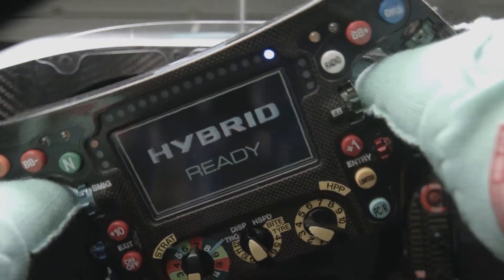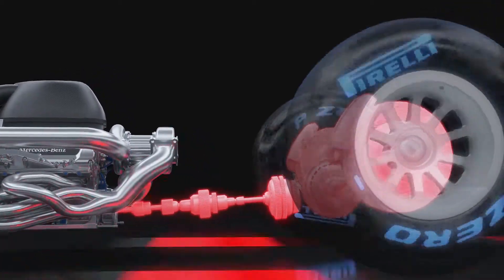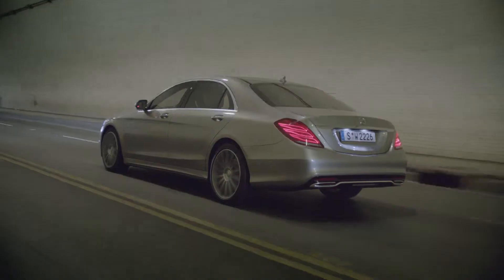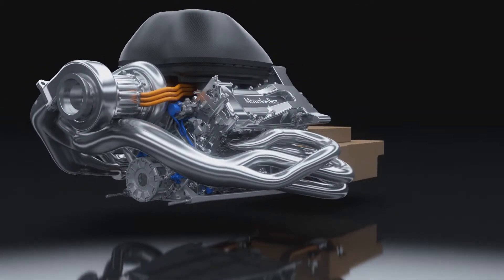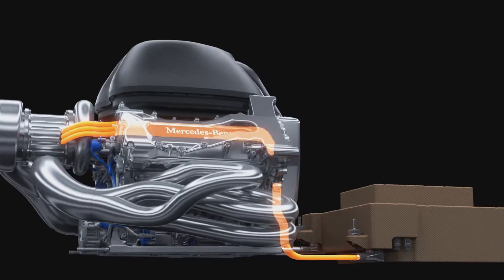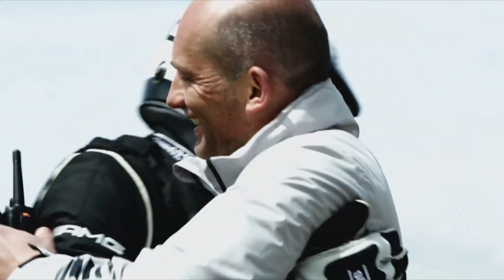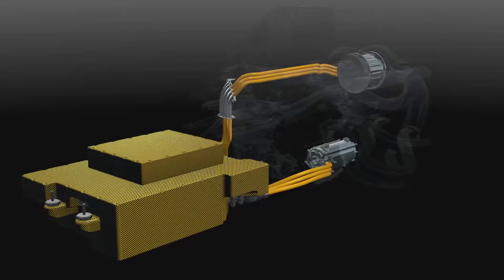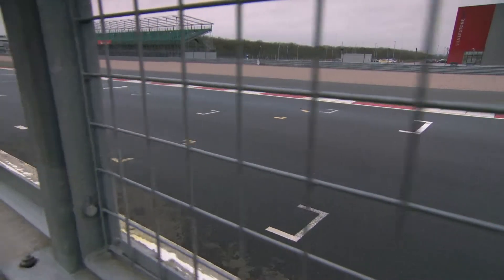Mercedes Benz synergies between F1 and Road Car Development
For the 2014 season MERCEDES AMG PETRONAS and Mercedes-Benz intensified cooperation.

Engineers of F1 and road car development shared concepts and solutions. Some of the most advanced technology found its way to the fastest electric production car yet seen.

The SLS AMG Coupé Electric Drive broke the Nordschleife lap record for electric vehicles - thanks to a battery solution developed by the F1 experts at Brixworth and the performance specialists at AMG.